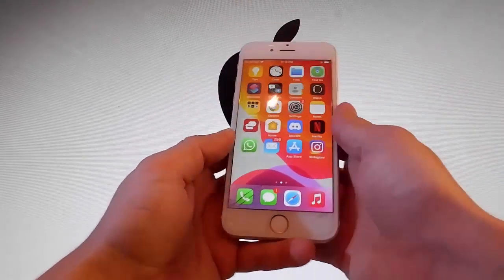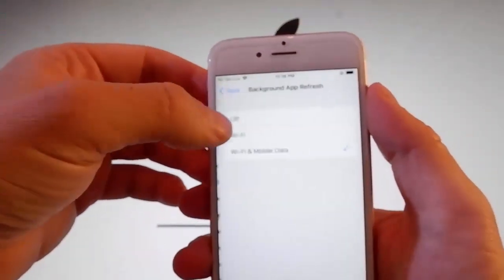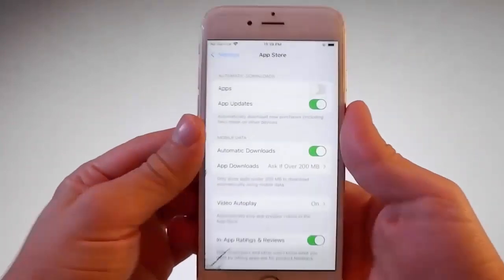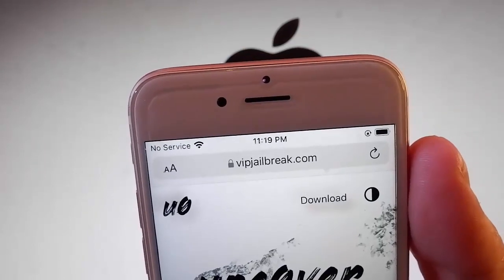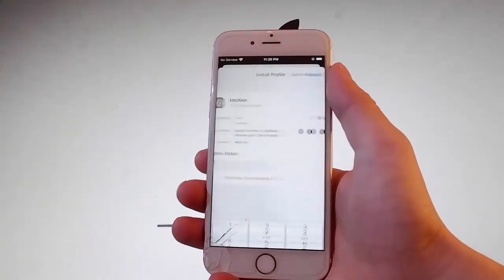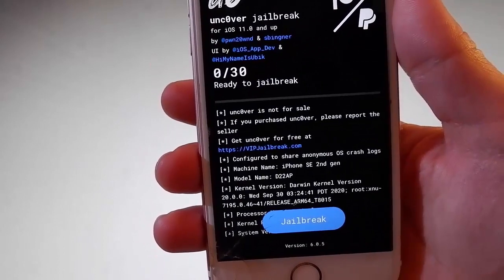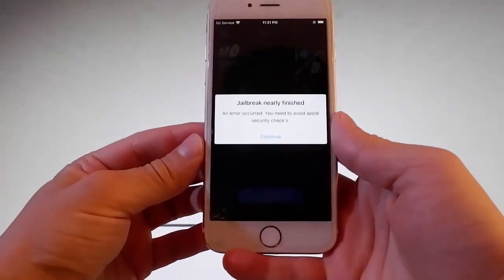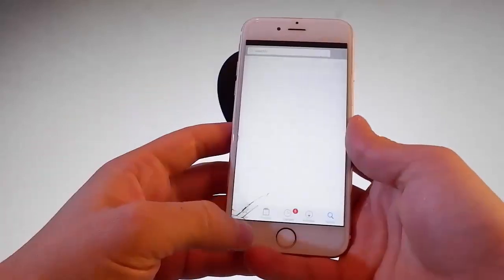Jailbreak iOS 15.3 Untethered [No Computer] - Unc0ver Jailbreak 15.3 Untethered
Hi everyone, The Jailbreak iOS 15.3 has arrived so we have made this video showing the best way to get Unc0ver Jailbreak 15.3 now. We really can say that the Jailbreak iOS 15.2 untethered method is a quick and easy way to update.

By using Unc0ver Jailbreak 15.3 untethered there is no need to connect or involve any other device, iOS 15.3 Jailbreak no computer is ideal. The video contains really easy to follow steps so just watch the tutorial unc0ver untethered 15.3 and install now.

We have checked Unc0ver Jailbreak iOS 15.3 carefully to make sure it is virus free. All of our jailbreak ios 15 installs have been tested on a selection of iPhones to make sure it is trouble free.

These devices also contain a variety of chips which unc0ver download 15.3 has been tested with as compatibility has been an issue in the past. So, as you can see, we have gone to great lengths to make sure unc0ver tutorial 15.3 is the best around.

So, watch the video to see how to jailbreak ios 15.3 untethered and you will also find an added bonus. With our Uncover jailbreak method Cydia is automatically installed and I am sure you all know how brilliant Cydia is.

unc0ver 15.3
Jailbreak Unc0ver 15.3
unc0ver jailbreak 15